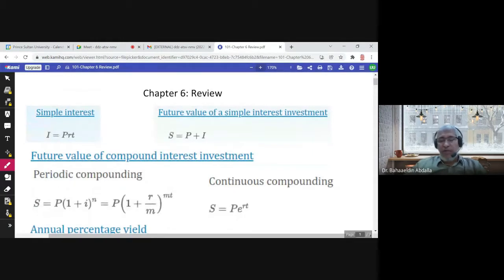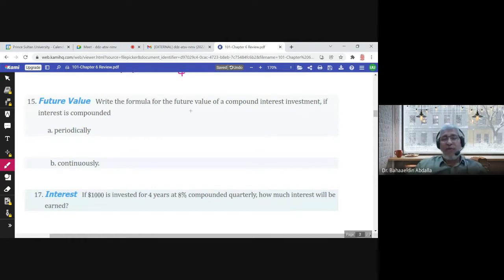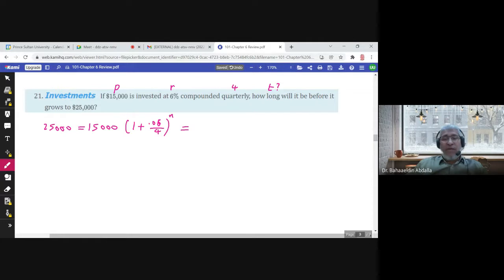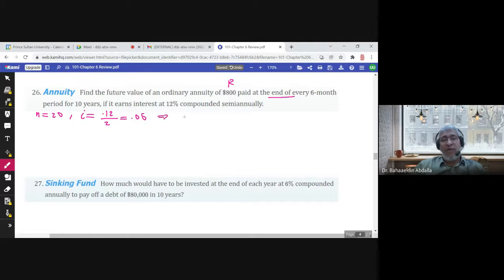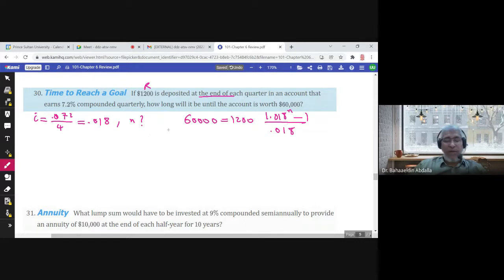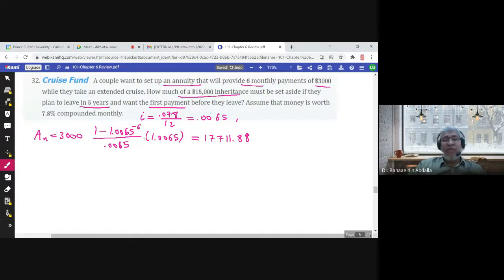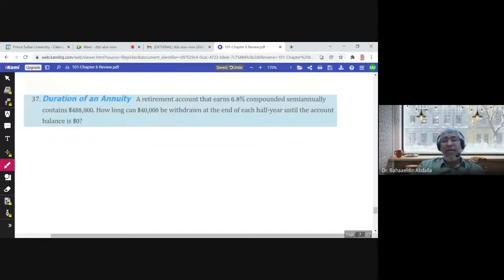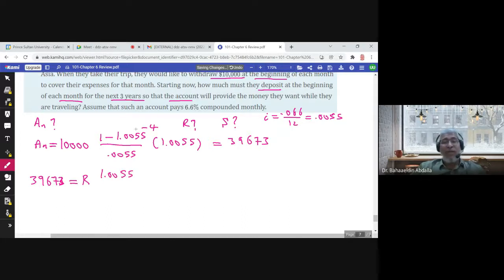Chapter 6 Review